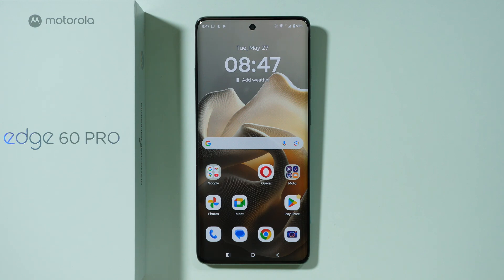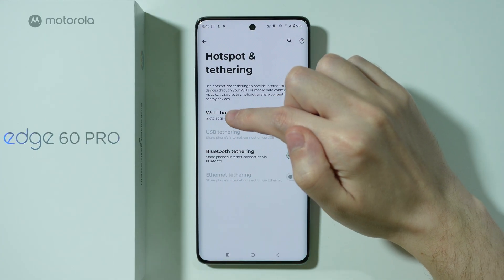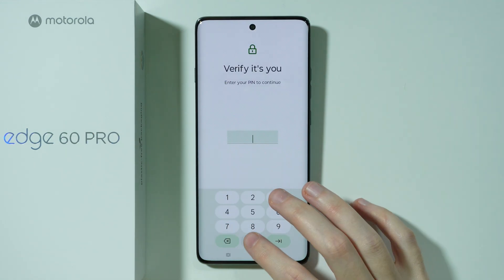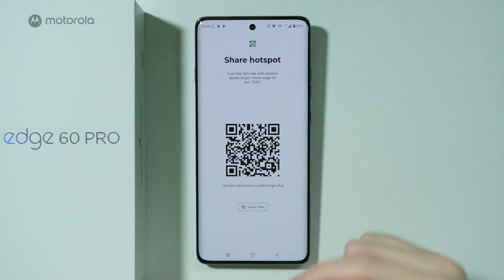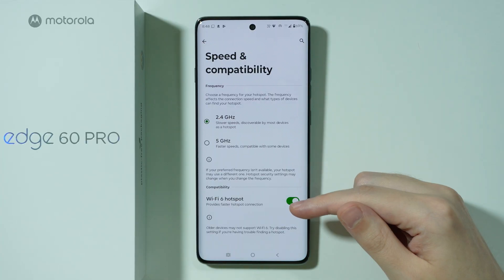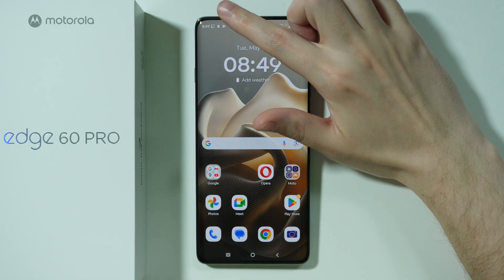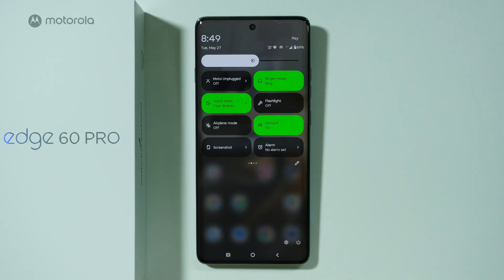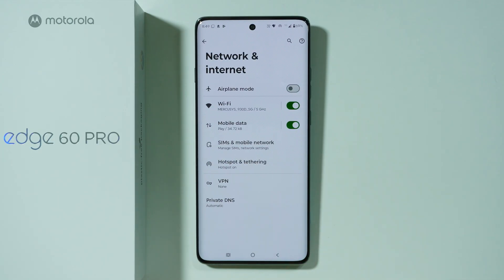Motorola Edge 60 Pro: How to Enable & Set Up Mobile Hotspot (Share Internet Access)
Want to share your Motorola Edge 60 Pro's mobile data? This video shows you how to easily enable and set up the WiFi hotspot feature in just a few taps. Learn where to find the mobile hotspot settings, how to configure your network name (SSID), password, and security type for optimal performance. Discover how to manage connected devices and monitor data usage when sharing your internet connection.